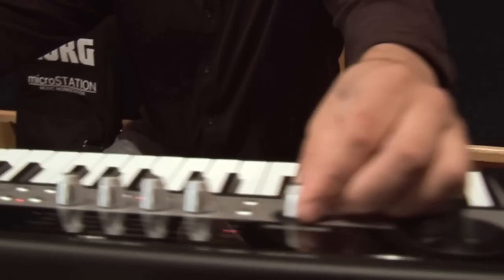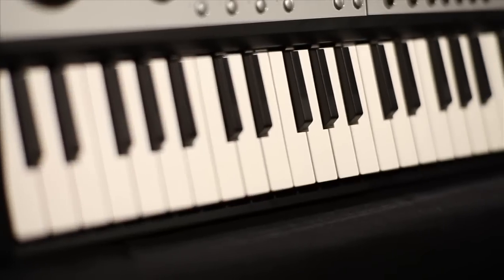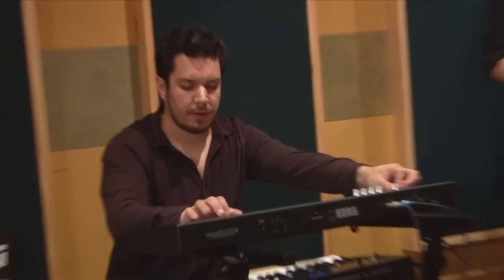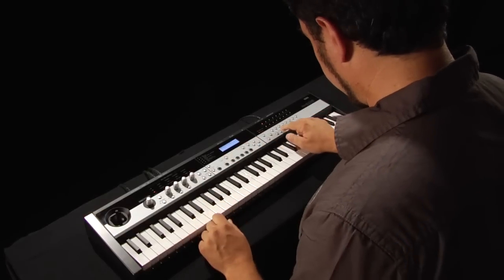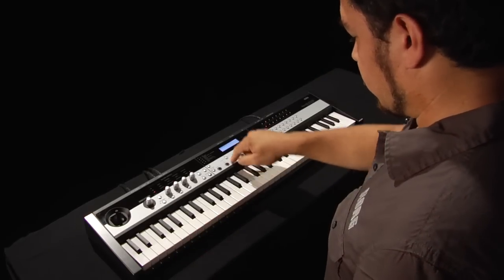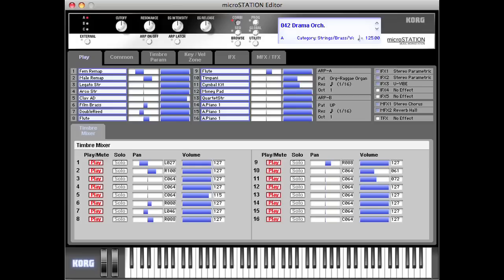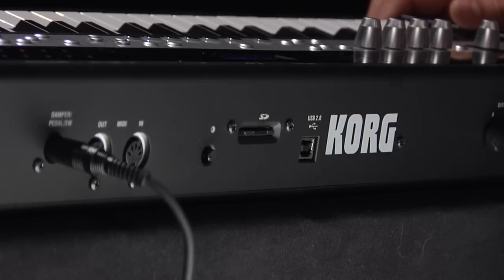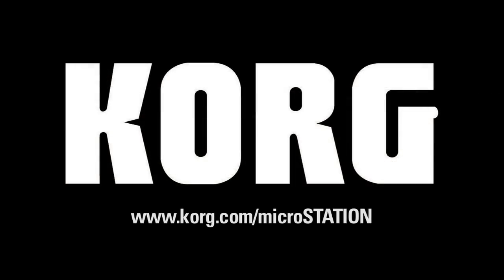Korg microSTATION Music Workstation- Official Product Introduction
Korg's microSTATION Music Workstation offers the same stunning synthesis sound as the M3 and M50 Music Workstations, with unprecedented portability, phenomenal effects, plus new and easy-to-use sequencing tools. Packing lots of sonic punch and flexibility into a compact size, the microSTATION lets you do it all, and keep it small!